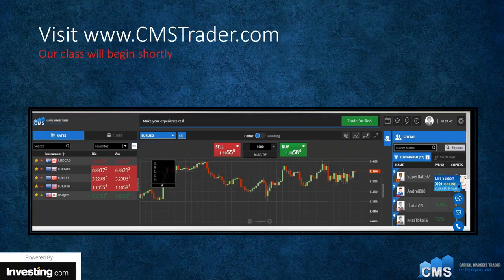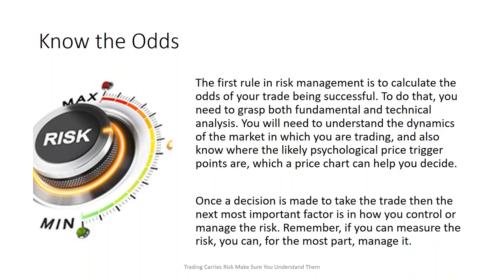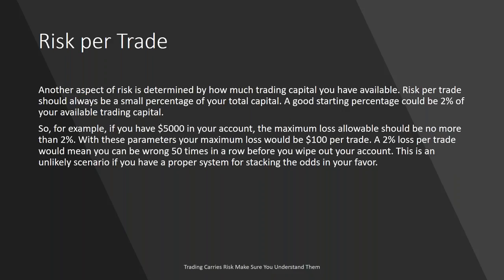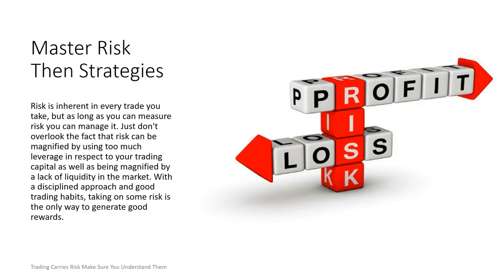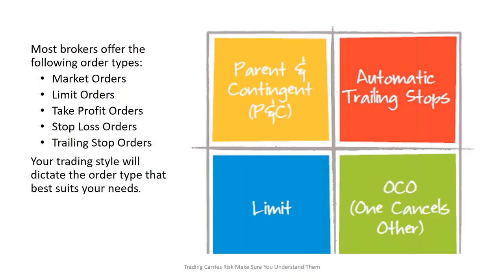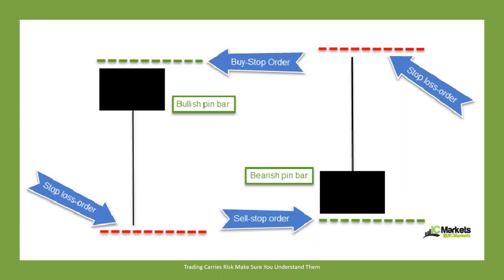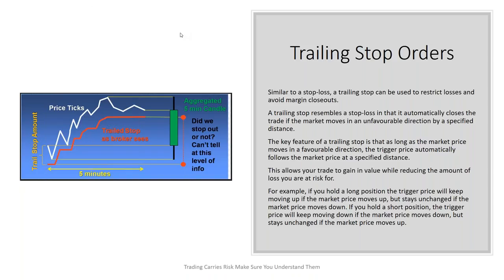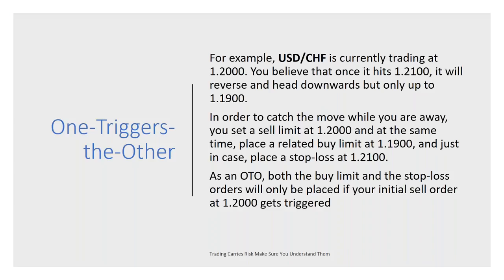Learn How Experts Trade Forex with Barry Norman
Forex trading can be as simple or as complicated as you want it to be. In the beginning forex trading seems like it is simple.
It seems like your only job as a trader is to pick what direction a currency pair is going to go and collect your profit.
Or, maybe you are thinking of trying to find a 100 percent accurate forex trading system on the internet. If only it were that simple.
Advanced Forex trading is about seeing all your options when you make a trade. Aside from using masterful risk management and extreme caution, advanced trading can be an alternate way to make profits and control losses. Advanced trading techniques are just about using the markets behavior to your advantage.